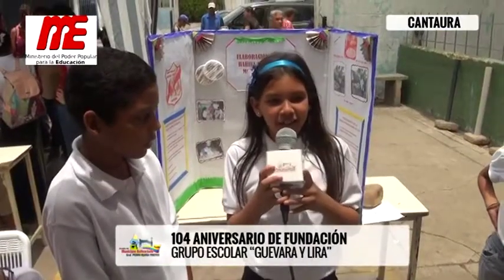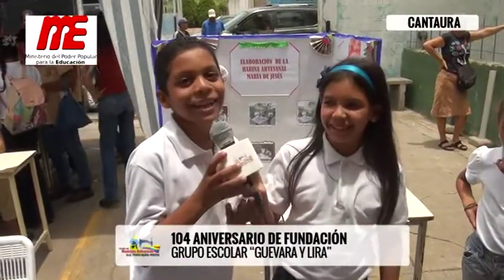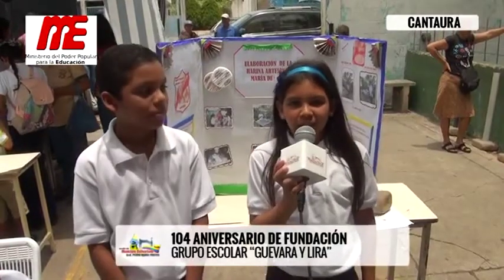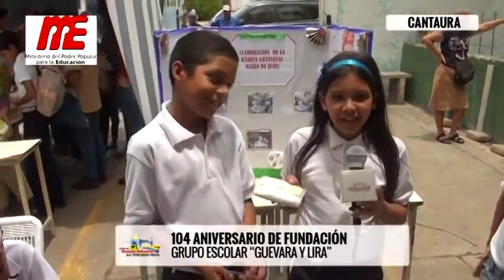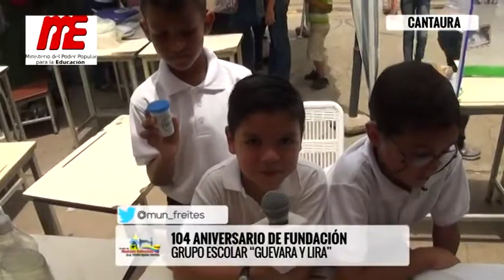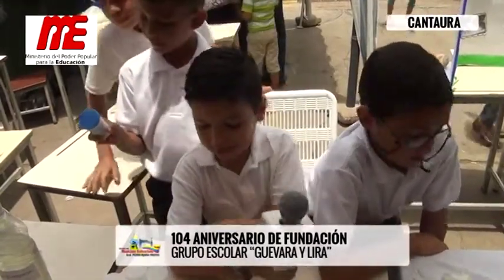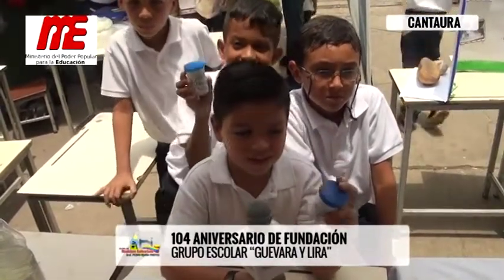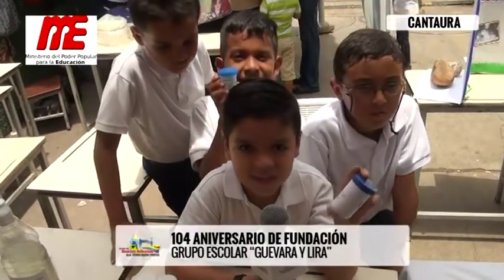104 Aniversario del Grupo Escolar "Guevara y Lira". 21-04-2017